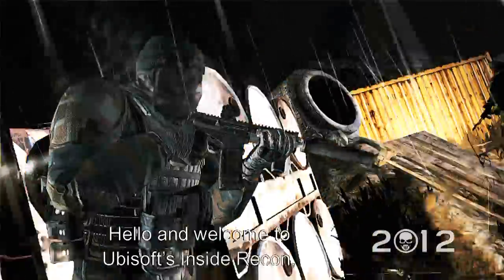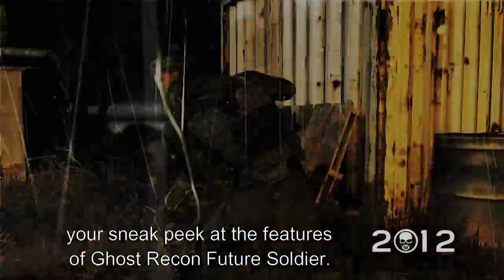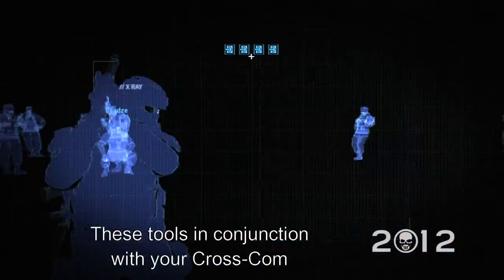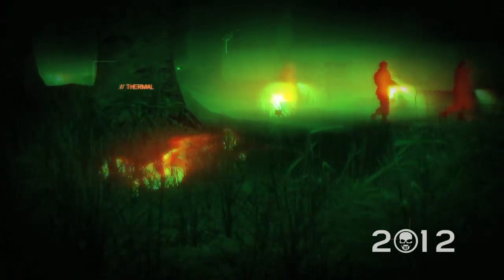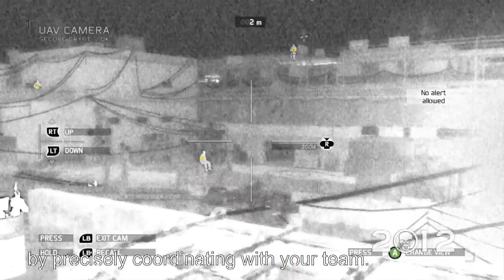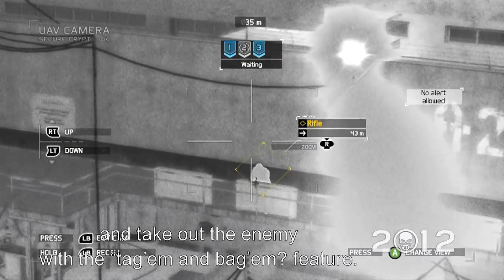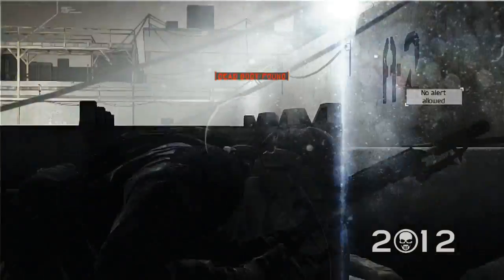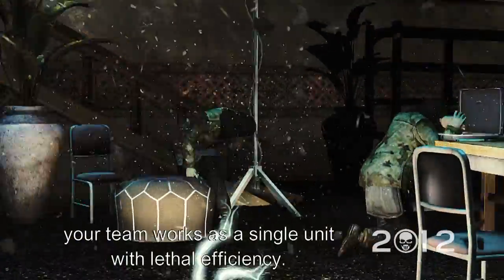Ghost Recon : Future Soldier - Inside Recon #2 [SCAN]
In this second instalment of the Inside Recon video series, we take a deeper look at the advanced technology that the Ghosts will be using to accomplish their missions.

Ghost Recon Future Soldier will release on May 24th 2012 on Playstation 3  and Xbox 360.